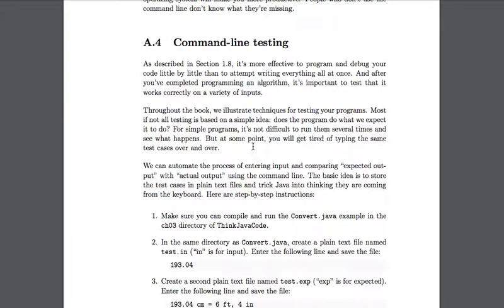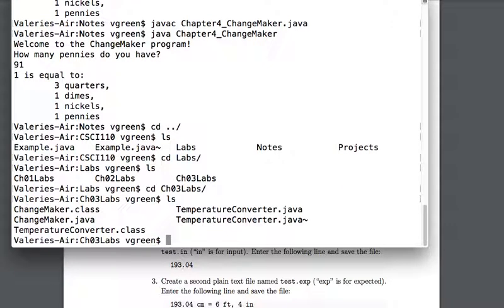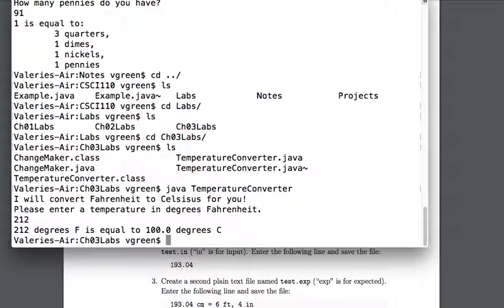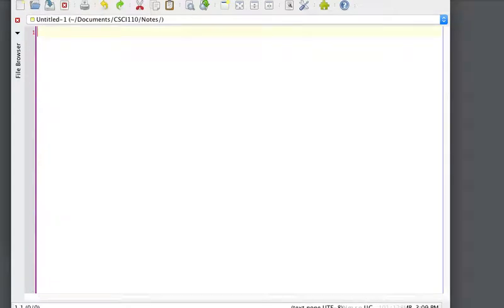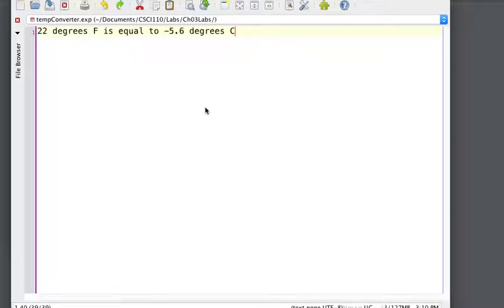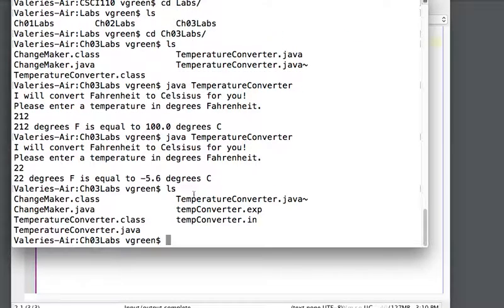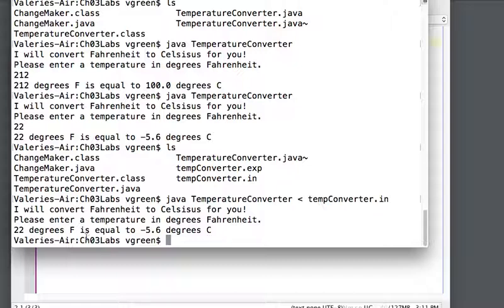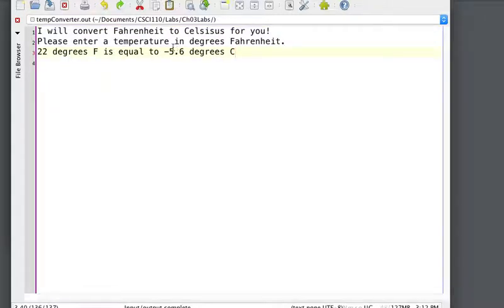Chapter 4: Command line testing